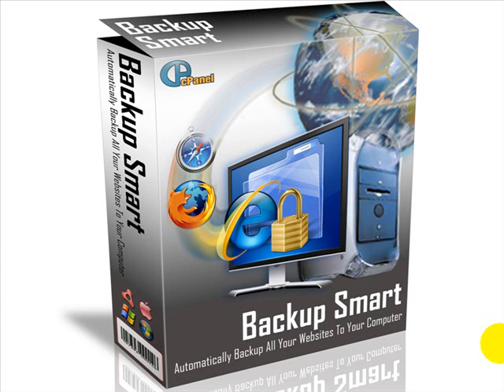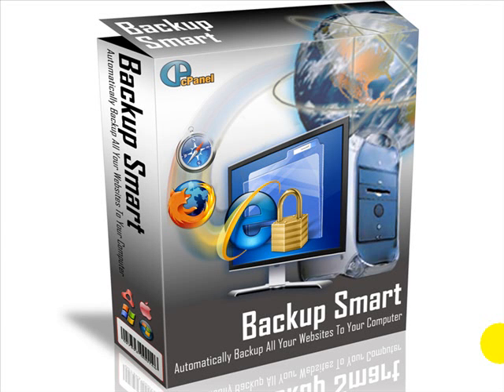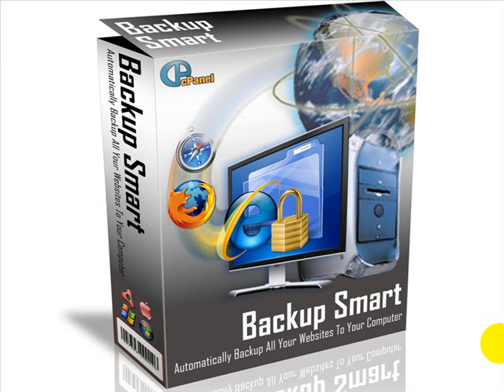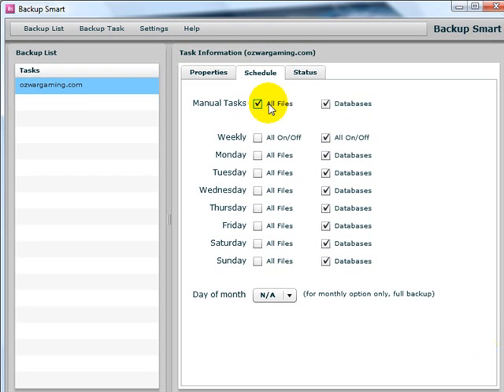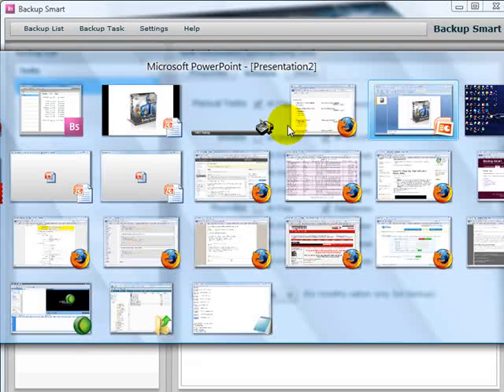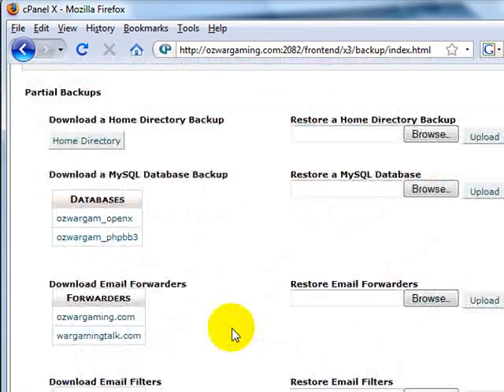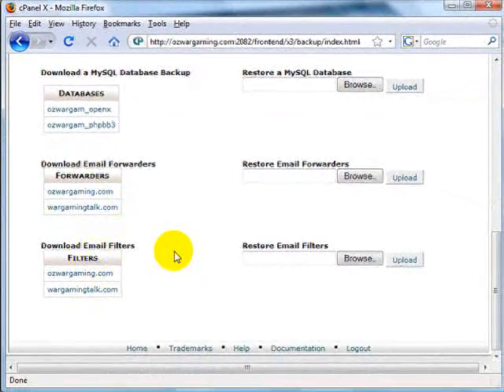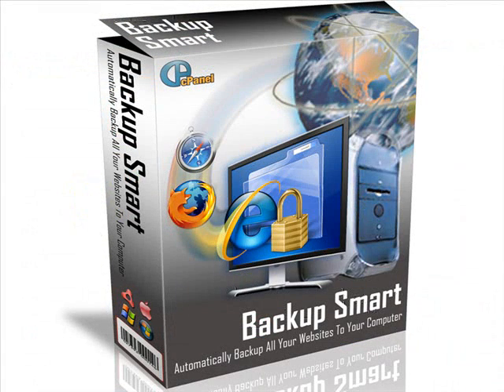cPanel Website Backup Software